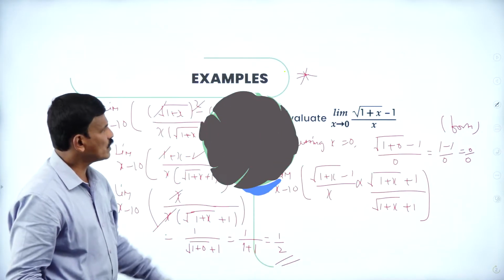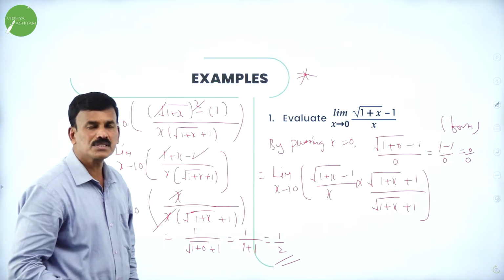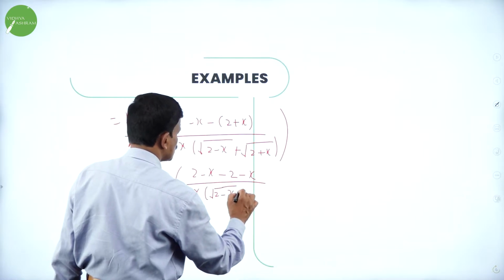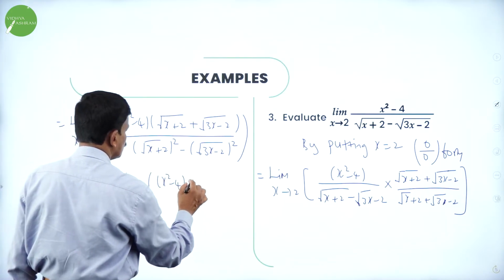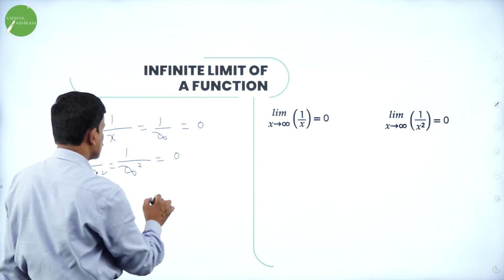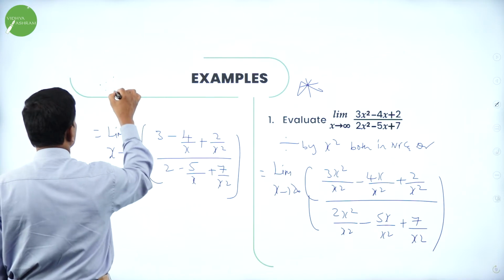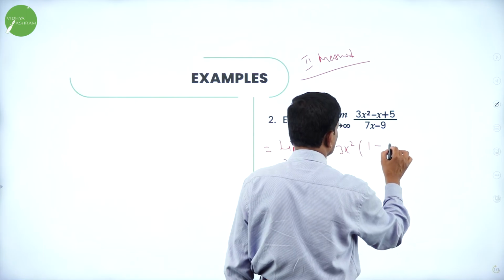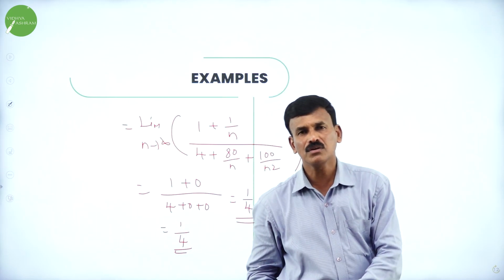DAY 21 | BASIC MATHS | II PUC | LIMITS AND CONTINUITY OF A FUNCTION | L6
Class : II PUC
Stream : COMMERCE
Subject : BASIC MATHS
Chapter Name : LIMITS AND CONTINUITY OF A FUNCTION
Lecture : 6